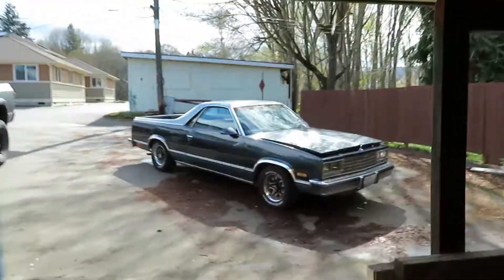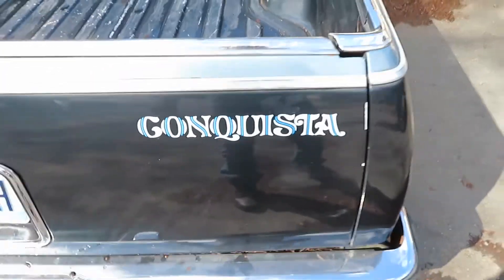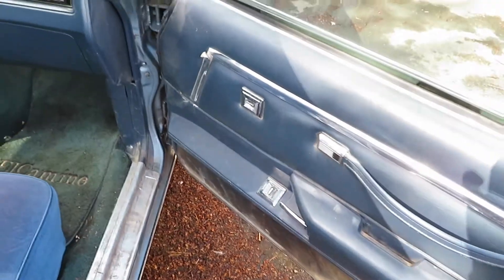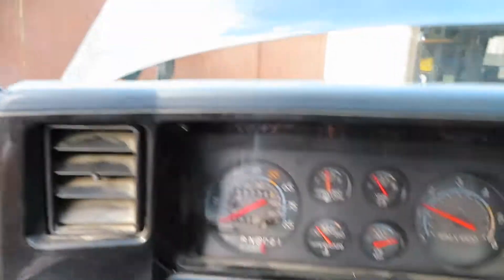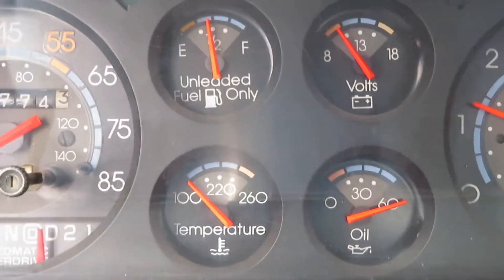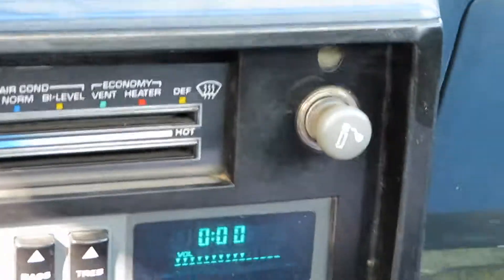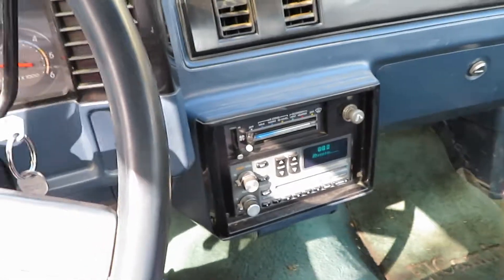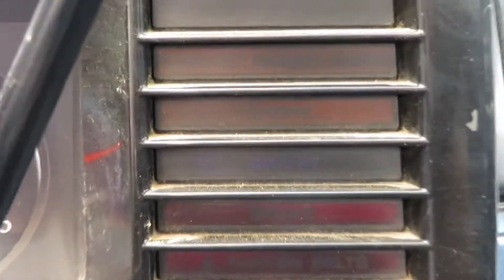Dream car Purchased...Now What?? 12v Cummins swap?!?!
Finally got my hands on an El Camino. I have no idea on what the future holds...